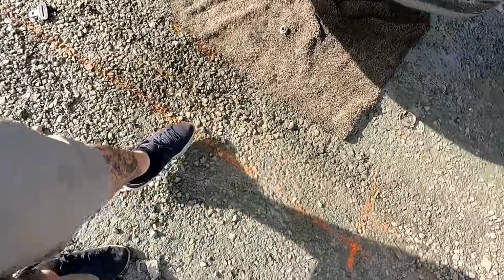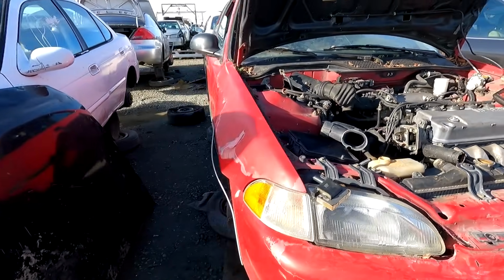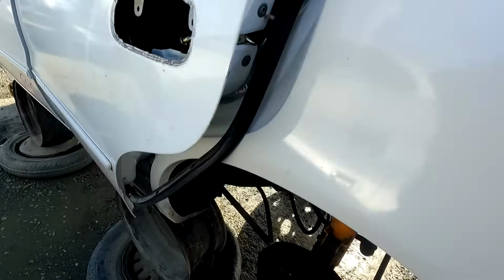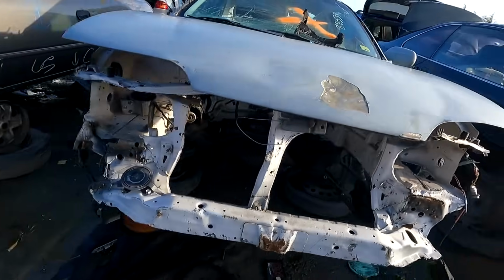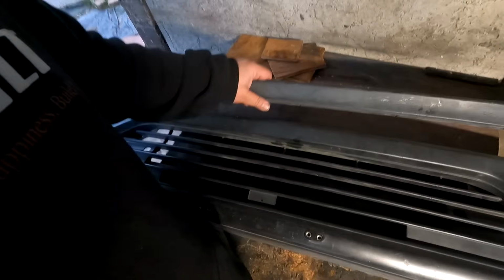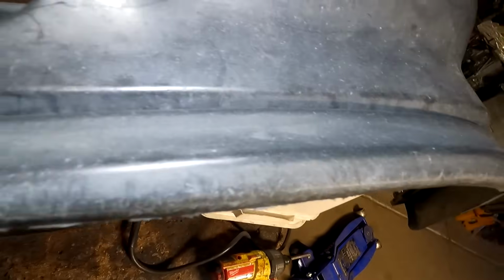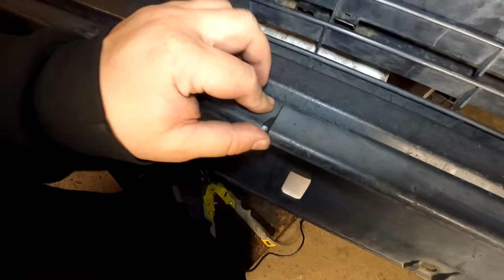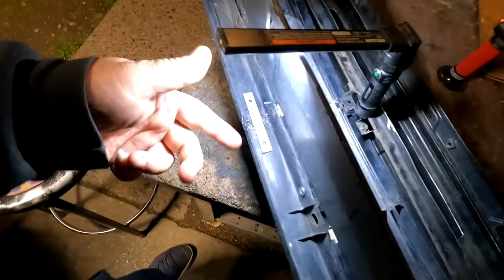JUNKYARD ARE BEST FOR BUDGET SWAPS | K24A4 5SPD